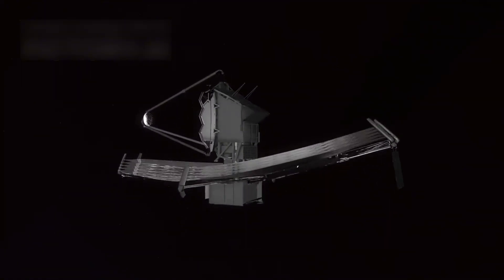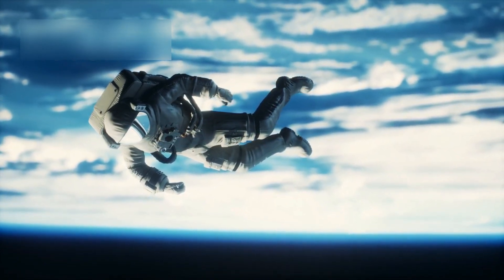2 MINUTES AGO: James Webb Just Took ''Clearest Image Of Proxima B'' In History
Join us as we explore a *mysterious planet* that has stunned scientists and space lovers 🌌! The *James Webb Space Telescope* has revealed the clearest image yet of *Proxima b*, a distant world that might hold the key to understanding alien life. Could this planet actually support life? Or is it just a rocky illusion floating in deep space? 🪐👽

With powerful infrared eyes, the JWST shows us things we've never seen before, taking us closer to the edge of the *known universe*. From deadly radiation to extreme heat and cold, Proxima b is full of surprises. But could there be hope for life in its narrow habitable zone? This video breaks down the exciting possibilities and the dangers that come with this alien world 🚀✨